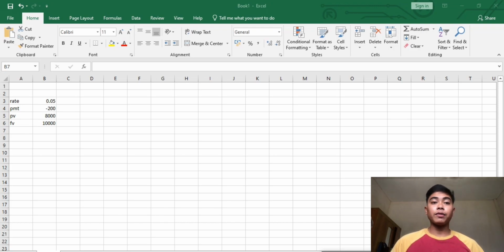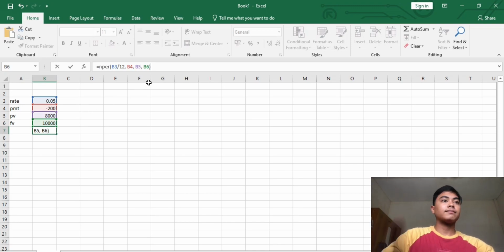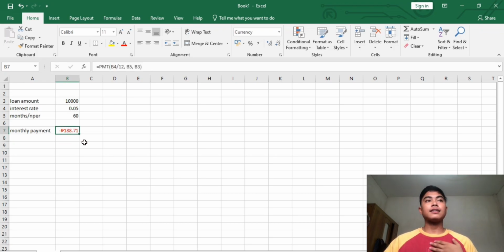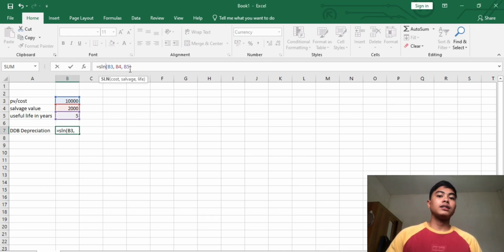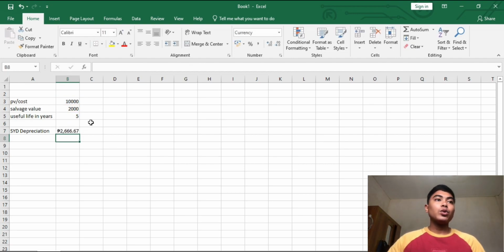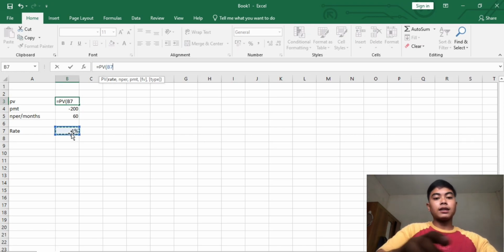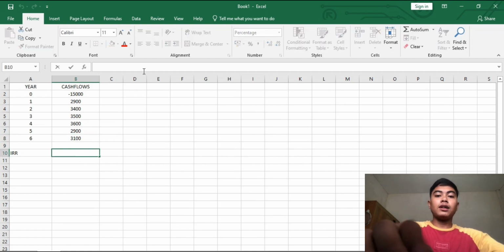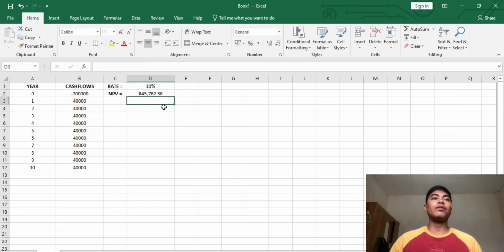COMP 1 EXCEL ACCOUNTING FUNCTIONS/FORMULAS